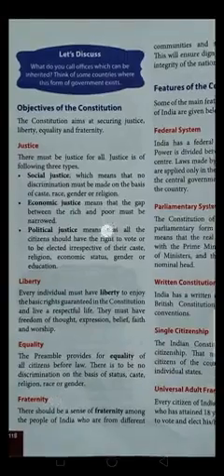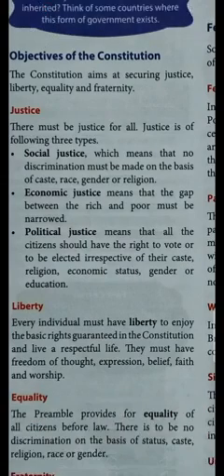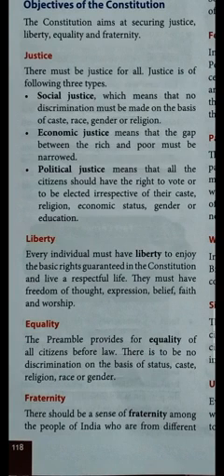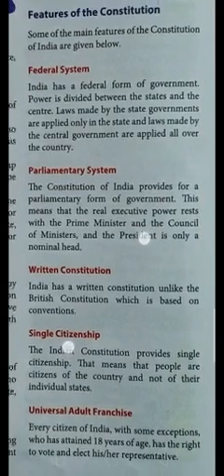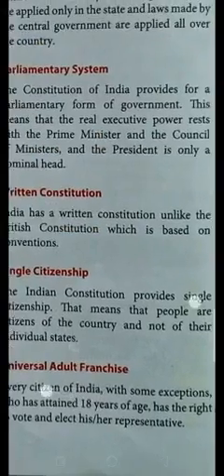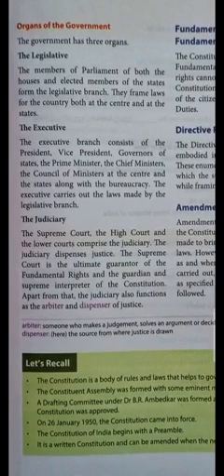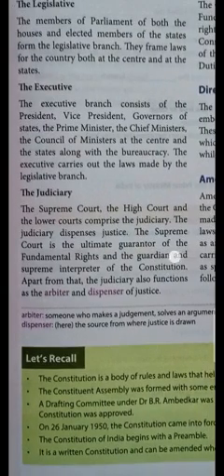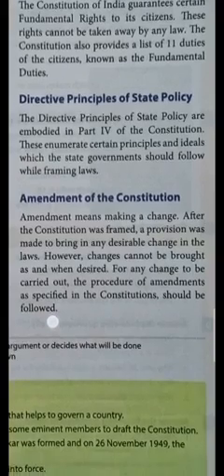The Indian constitution part 3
TheIndianconstitution part 3